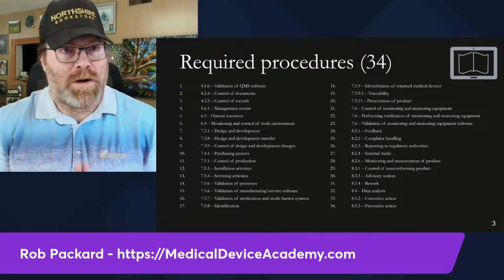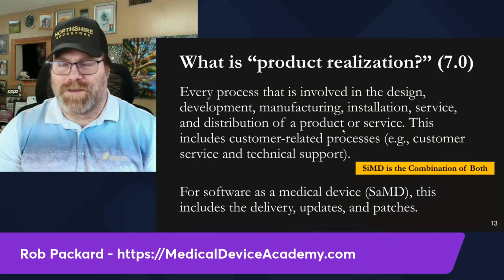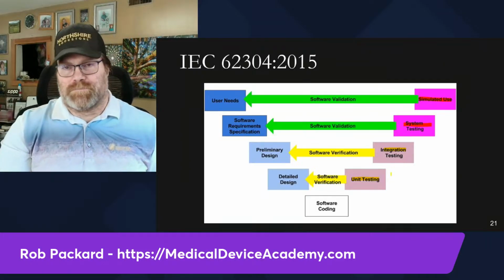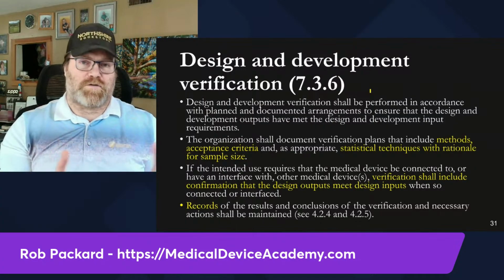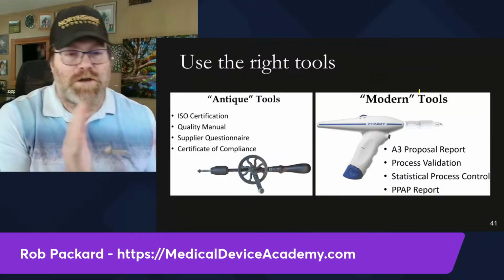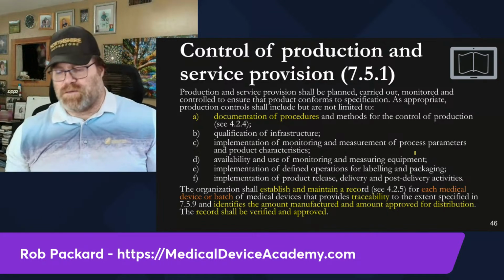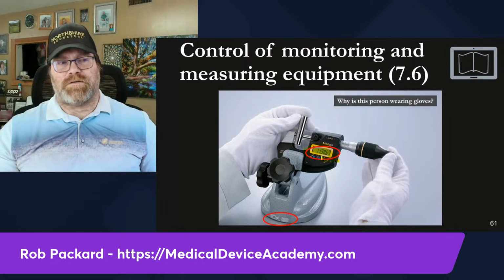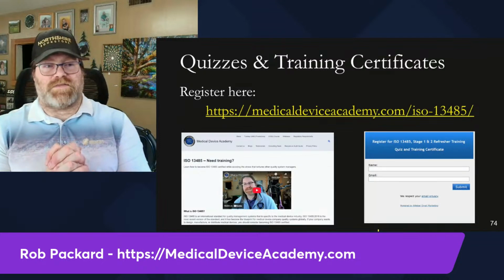ISO 13485:2016 Refresher Training - Stage 2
This live-streaming video is the second of a two-part series on ISO 13485:2016. The second part is specific to the scope of a Stage 2 certification audit for ISO 13485:2016 certification.

The two-stage format is mandated as part of the ISO 17021-1 Standard, Conformity assessment — Requirements for bodies providing audit and certification of management systems.

Stage 1 is a preparatory review, whereas Stage 2 is the in-depth validation for actual certification. Stage 1 is usually 1 to 1.5 days in duration, and it may be conducted remotely. Stage 2 is usually 3 or more days in duration.

The Stage 2 certification audit training focuses on the clauses of the ISO 13485:2016 Standard that were not covered in the Stage 1 readiness audit:

2 - Required procedures
3 - What is a controlled document?
4- Human Resources/Training (6.2)
5- Infrastructure (6.3)
6- Contamination Control (6.4)
7- Planning of Product Realization (7.1)
8- Customer-Related Processes (7.2)
9- Design Controls (7.3)
10- Medical Device File (4.2.3)
11 - DHF vs. DMR
12- Purchasing (7.4)
11- Production Process Controls (7.5.1)
12- Cleanliness (7.5.2)
13- Installation (7.5.3)
14- Servicing (7.5.4)
15- Sterile Product Requirements (7.5.5)
16- Process Validation (7.5.6)
17- Sterilization Validation & Sterile Barrier Validation (7.5.7)
18- Identification (7.5.8)
19- Traceability (7.5.9)
20- Customer Property (7.5.10)
21- Preservation of Product (7.5.11)
22- Control of Monitoring & Measurement Devices (7.6)

24- Complaint Handling (8.2.2)
25- Reporting to Regulatory Authorities (8.2.3)
26- Control of Nonconforming Product (8.3)

If you are interested in a training certificate, please sign-up for our training quizzes and you will automatically receive a training certificate for each part of the ISO 13485 refresher training . The sign-up page is:

If you are interested in trying Streamyard for developing your own video content, please check out StreamYard